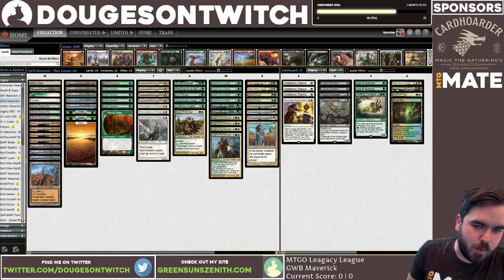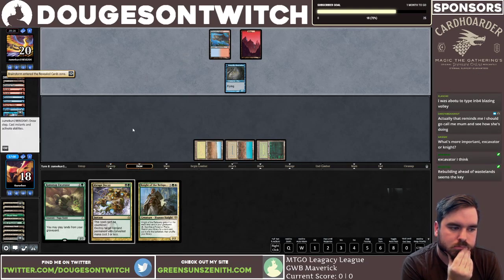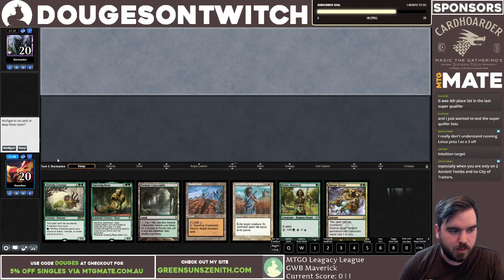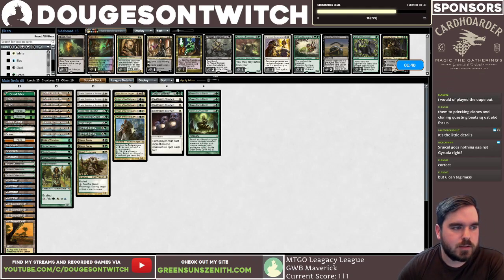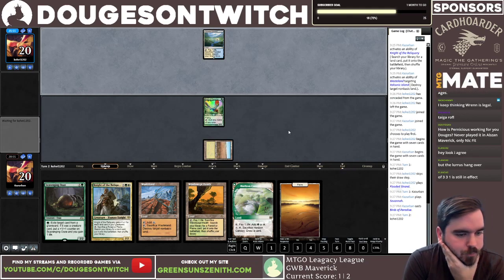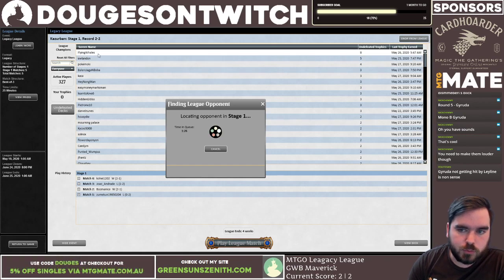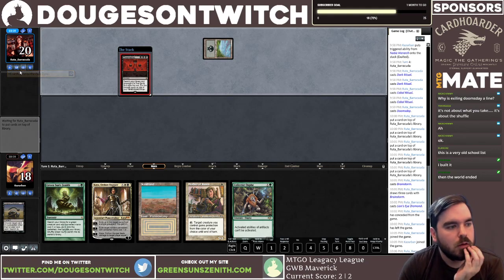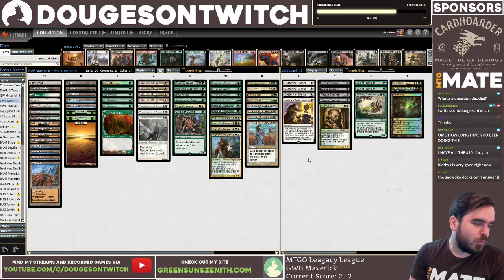Legacy GWB Maverick | MTGO League | May 27th 2020 | GreenSunsZenith.com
Here's my latest league with Legacy GWB Maverick which we took through a Legacy league on MTGO!

▬▬▬▬▬ Match Timestamps ▬▬▬▬▬

Match Timestamps:
▶️ Intro: 5:40
1️⃣ Match 1 - 8:30 vs UR Delver
2️⃣ Match 2 - 27:50 vs White Eldrazi
3️⃣ Match 3 - 1:02:40 vs Gyruda
4️⃣ Match 4 - 1:23:35 vs RUG Delver
5️⃣ Match 5 - 1:55:55 Vs Doomsday

▬▬▬▬▬ Maverick Decklist  ▬▬▬▬▬

4 Mother of Runes
3 Thalia, Guardian of Thraben
4 Noble Hierarch
1 Dryad Arbor
1 Scavenging Ooze
4 Green Sun's Zenith
4 Knight of the Reliquary
1 Karakas
1 Scrubland
2 Forest
2 Bayou
1 Qasali Pridemage
1 Plains
3 Verdant Catacombs
1 Scryb Ranger
4 Wasteland
1 Birds of Paradise
2 Abrupt Decay
1 Gaea's Cradle
1 Horizon Canopy
4 Swords to Plowshares
2 Sylvan Library
4 Windswept Heath
1 Collector Ouphe
1 Questing Beast
2 Savannah
1 Vraska, Golgari Queen
1 Blast Zone
1 Kaya, Orzhov Usurper
1 Ramunap Excavator

Sideboard
1 Pernicious Deed
1 Sevinne's Reclamation
2 Surgical Extraction
3 Deafening Silence
2 Veil of Summer
2 Plague Engineer
1 Shifting Ceratops
1 Bojuka Bog
1 Gaddock Teeg
1 Kaya, Orzhov Usurper

▬▬▬▬▬ Enjoy Legacy Maverick?  ▬▬▬▬▬

which covers the Legacy Maverick archetype!

It’s a deck that doesn’t have a combo finish or an easy route to victory. However, thanks to the power of the creatures when they come together, can take down any opponent no matter their strategy. Legacy Maverick is also well known to splash red and black which you can find more information on below:

The GreenSunsZenith.com singles store up and running with help from CardHoarder, TCG Player and Amazon US!

You can now find all the singles you need in 1 place via reputable vendors such as TCG Player, Cardhoarder and Amazon and support the platform at the same time!

🕢 Wednesday nights: 7:30pm AEST (Australian Eastern Standard Time)

You can find a playlist of GWB Maverick Legacy leagues here ➡️

▬▬▬▬▬ Streaming Gear ▬▬▬▬▬

🎥 Logitech C920 Hd Pro Webcam
🎙 Blue Yeti USB Mic
🕹️ Elgato Stream Deck
⌨️ Corsair K65 RGB Mechanical Keyboard